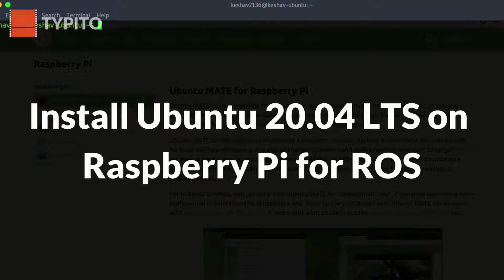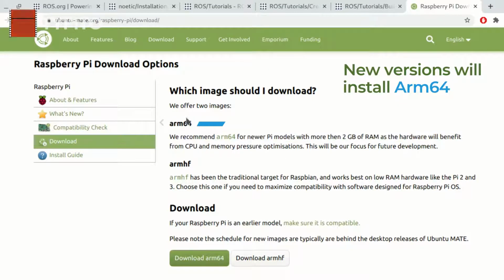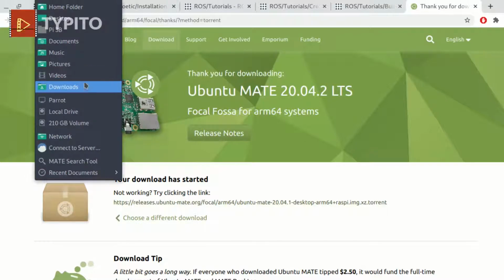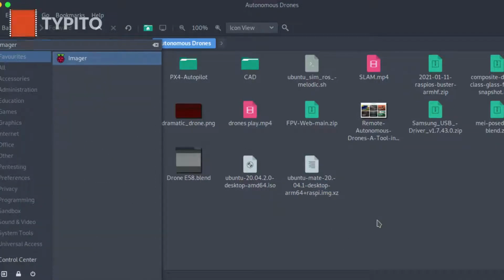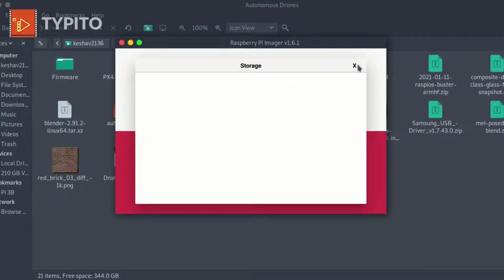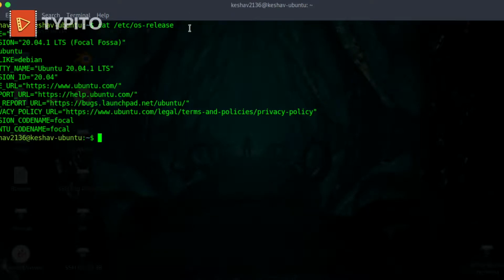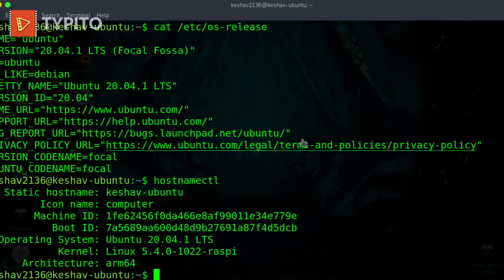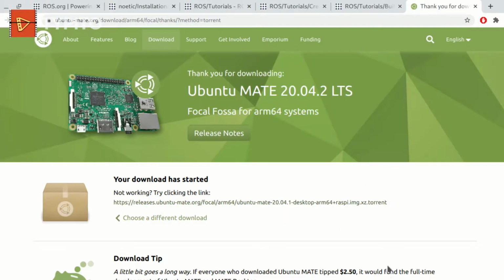Install Ubuntu 20.04 LTS on Raspberry Pi for ROS (Robot Operating System)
Ubuntu's official OS doesn't provide the Desktop version for Raspberry Pi, so we are downloading his brother: Ubuntu MATE.